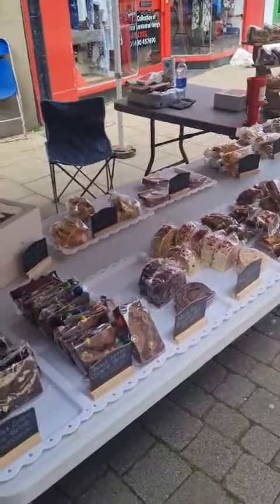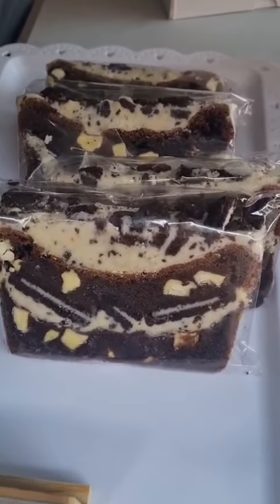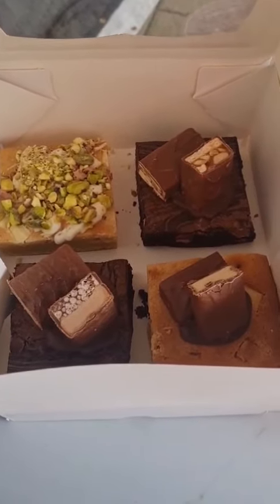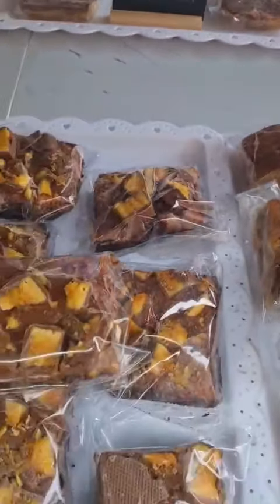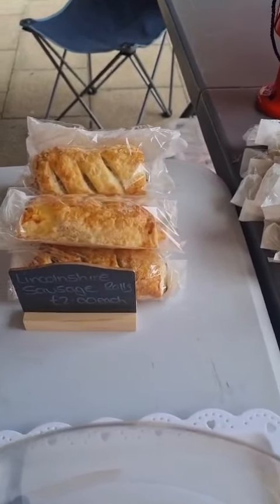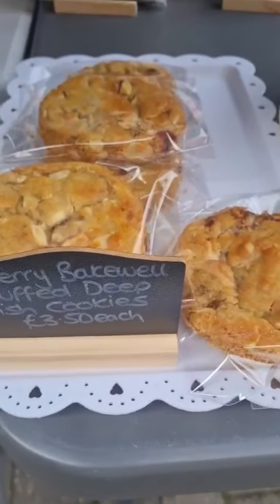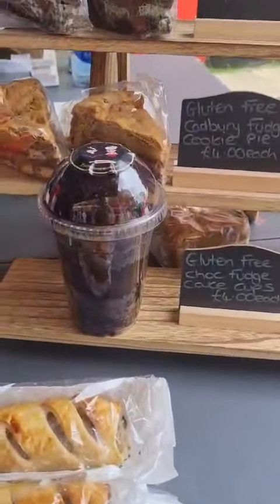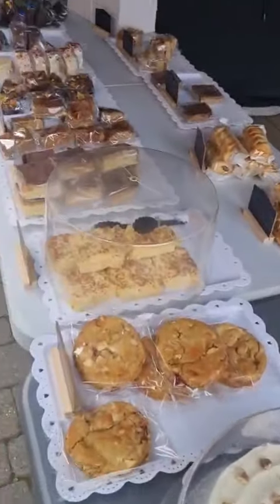Another Saturday, another cake...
We tried Hummingbird Cake for the first time at Huntindon market, it was a smash hit! We also had some of the usual treats: cookie bricks, cookie pies, mixed boxes, blondie rolls, brownies, pastries & more